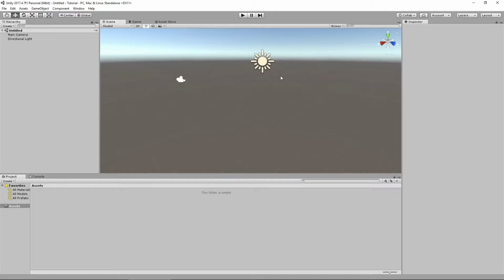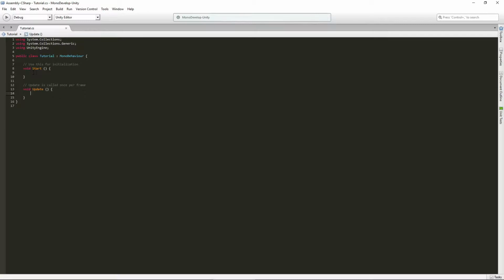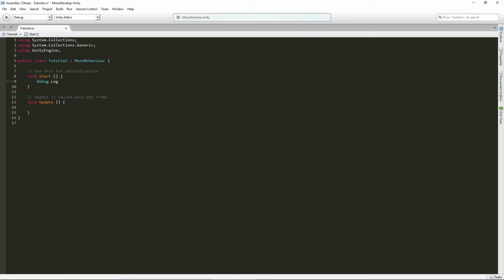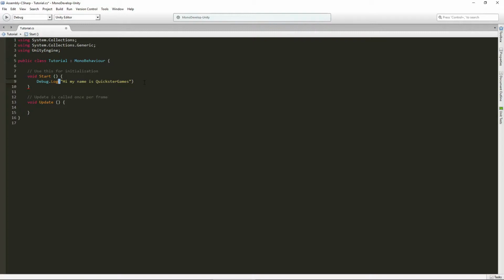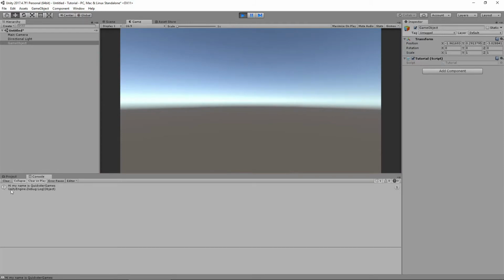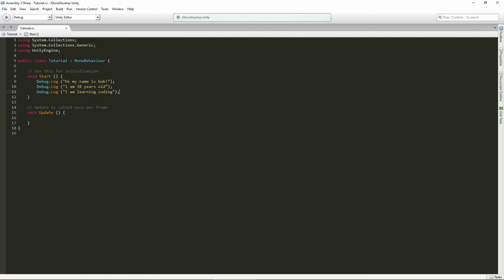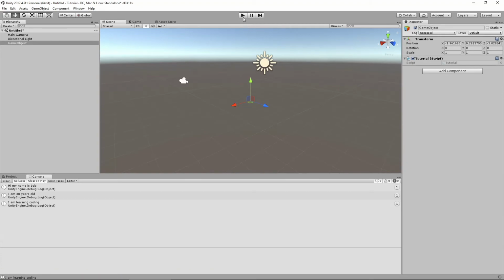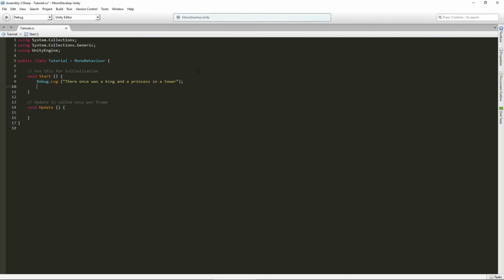Learn C# For Unity! | Void Start and Void Update! (PART 1)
Hello everyone and welcome back to another QuicksterGames video and today we will be learning C# for Unity and we will be touching on void start and the void update functions (plus the Debug.Log() command).